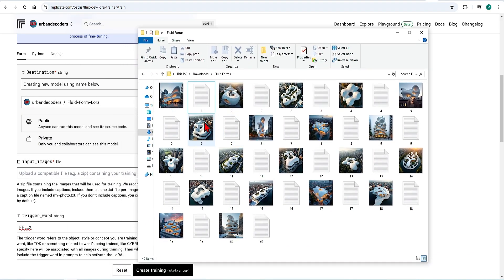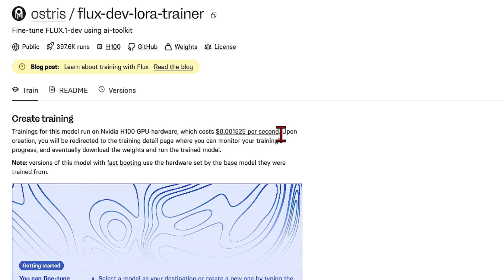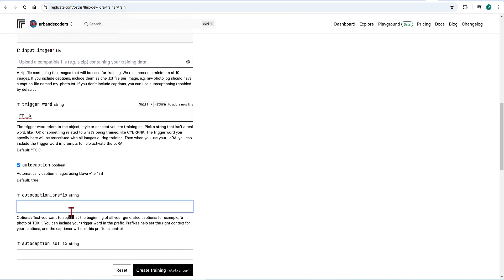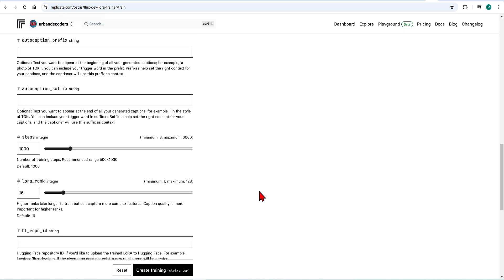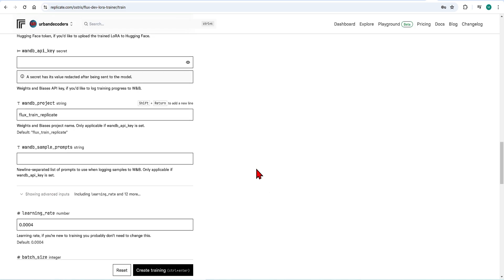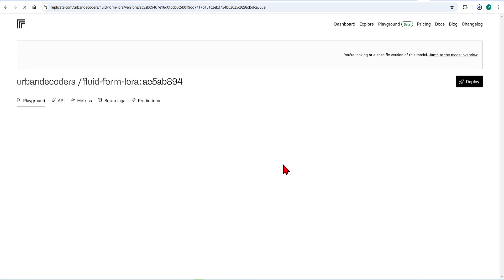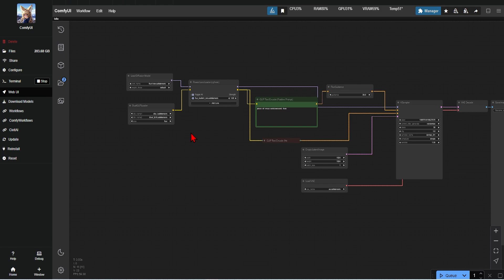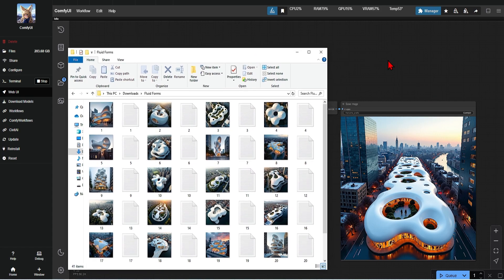Create your own Consistent Design Styles with FLUX LoRA Training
I will show you how to train your own custom styles in a very quick, low cost and straightforward process.  This workflow will allow you to create unique images customised to your style which could be a character, object or even architectural styles .  In this case showing aerial views of an iconic organic white form building.  You can then use these in comfyui to create many variations of this style in different context, views, lighting settings and building typologies.

00:00 Intro to LoRA Training
00:26 Training Using Cloud service
00:48 Pricing
01:17  Dataset Creation
03:42 Connect to hugging face account
05:17 Downloaded trained model and testing
07:03 Using trained LoRA in comfyui
08:15 Outro